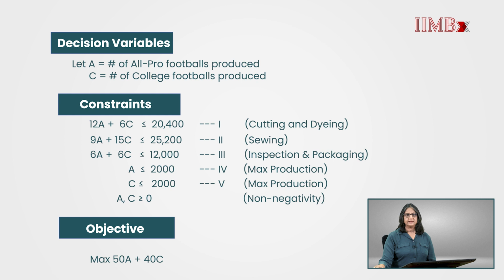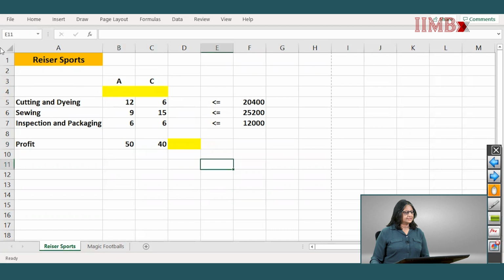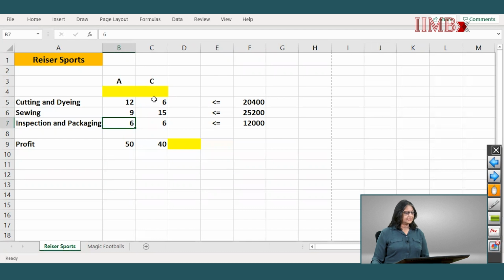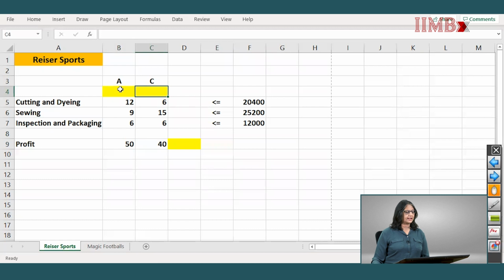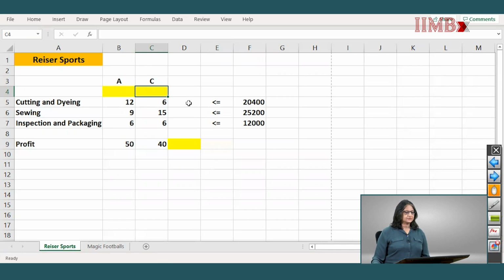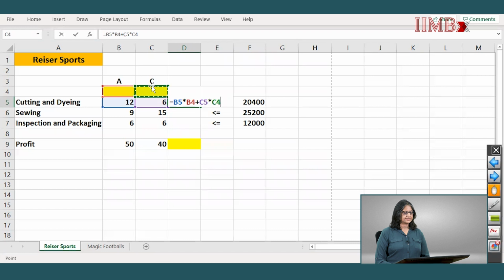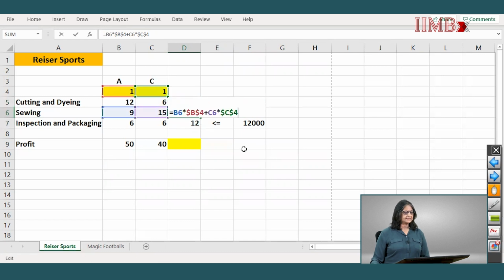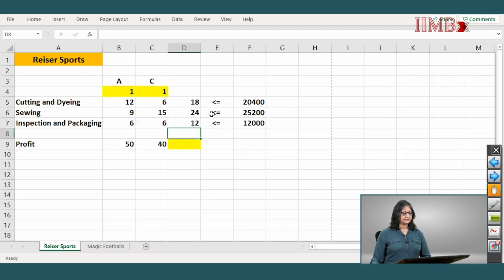W02_C01A_LP using Solver - 1A